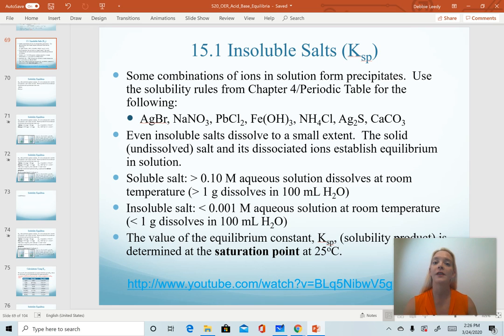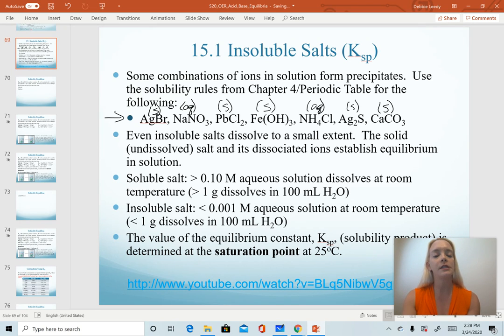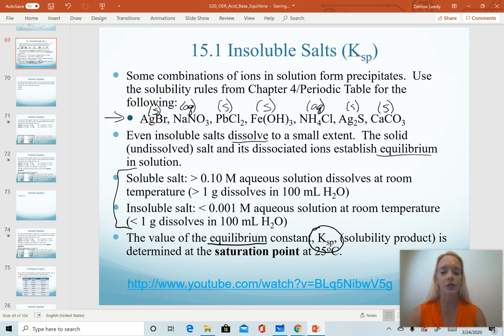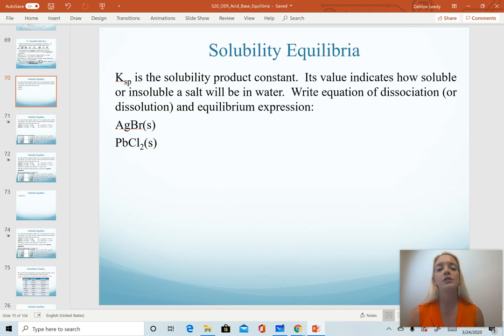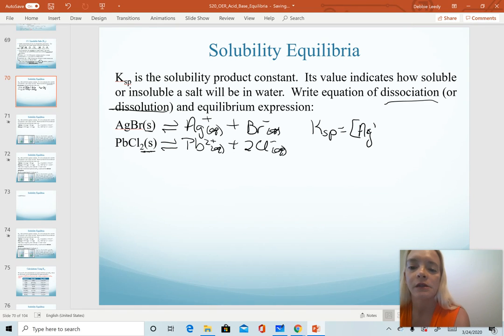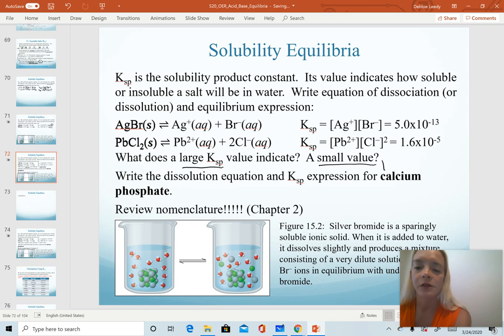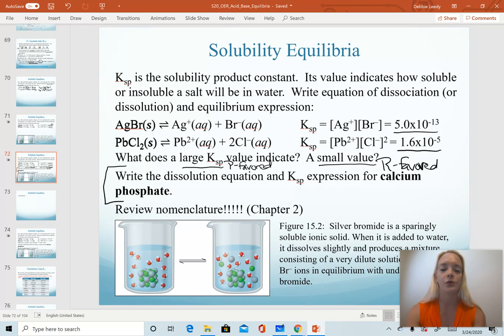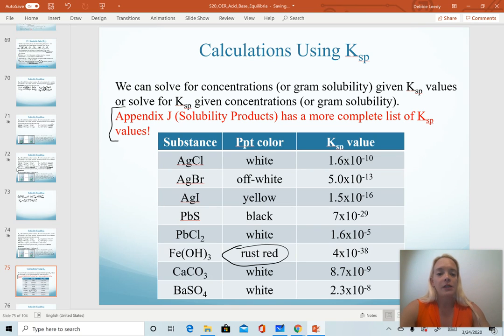Insoluble Salts Introduction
Insoluble salts introduction - writing dissociation equations, equilibrium expressions, interpreting Ksp values